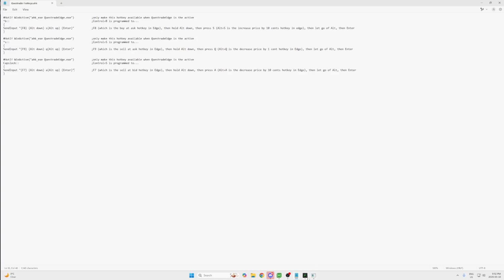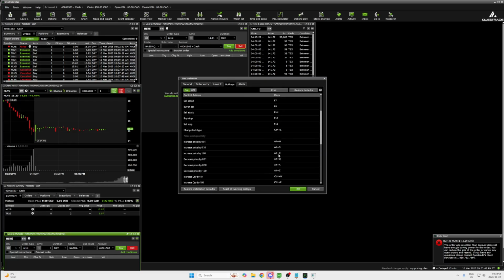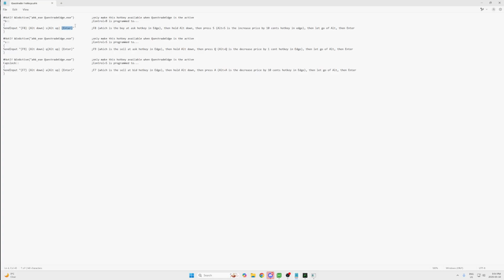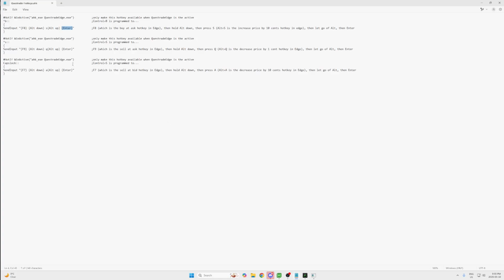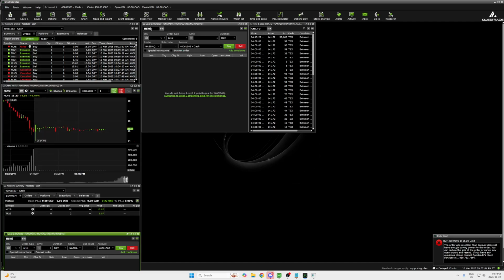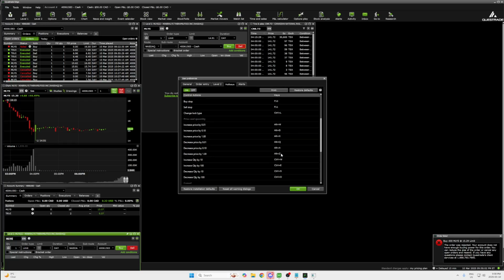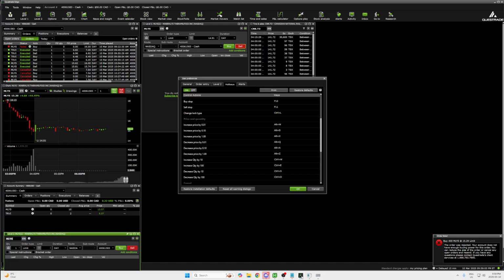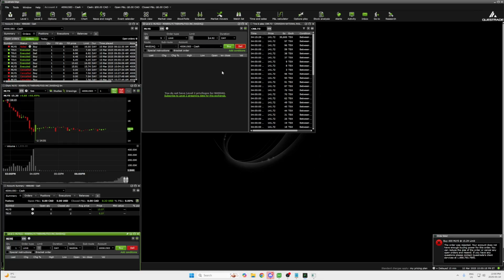HOW TO MAKE CUSTOM HOTKEYS WORK AND WITH OFFSETS IN QUESTRADE EDGE DESKTOP (2025)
HotIf WinActive("ahk_exe QuestradeEdge.exe") ;only make this hotkey available when QuestradeEdge is the active
^b::       ;Control+B is programmed to...
SendInput "{F8} {Alt down} s{Alt up} {Enter}"  ;F8 (which is the buy at ask hotkey in Edge), then hold Alt down, then press S (Alt+S is the increase price by 10 cents hotkey in edge), then let go of Alt, then Enter

^s::       ;Control+S is programmed to...
SendInput "{F9} {Alt down} q{Alt up} {Enter}"  ;F9 (which is the sell at ask hotkey in Edge), then hold Alt down, then press Q (Alt+Q is the decrease price by 1 cent hotkey in Edge), then let go of Alt, then Enter

Capslock::      ;Capslock is programmed to...
SendInput "{F7} {Alt down} a{Alt up} {Enter}"  ;F7 (which is the sell at bid hotkey in Edge), then hold Alt down, then press A (Alt+A is the decrease price by 10 cents hotkey in Edge), then let go of Alt, then Enter

Space:: ^i      ;Space is programmed to Control+i which is the cancel all orders hotkey in Edge